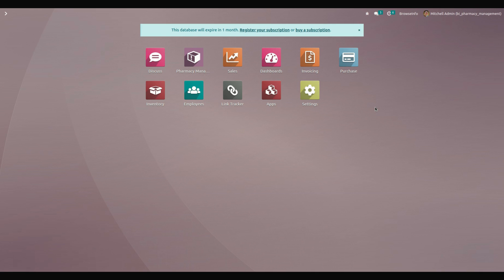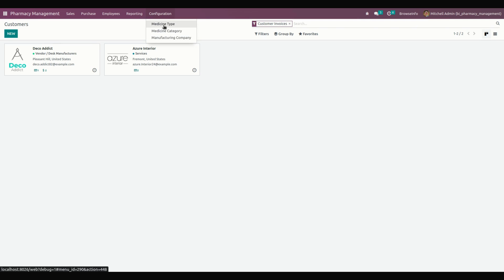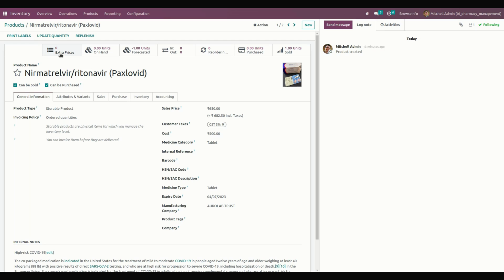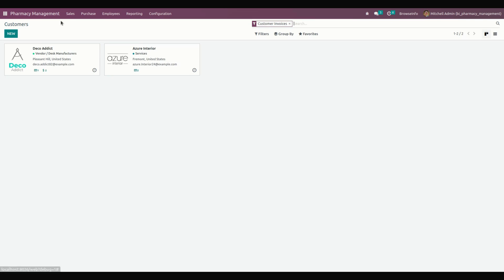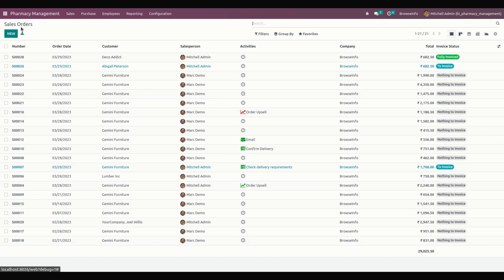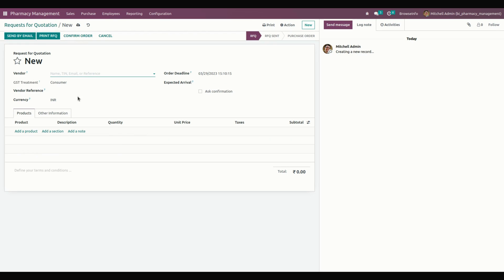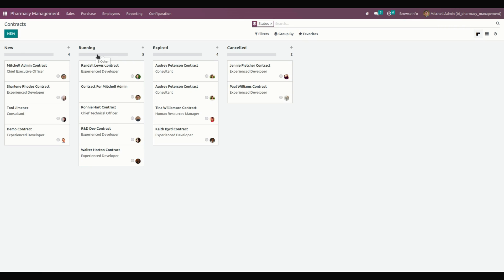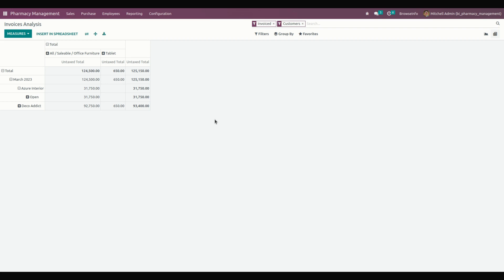Pharmacy Management in Odoo | Transform Your Pharmacy Operations With pharmacymanagement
Odoo Pharmacy Management App helps you to manage retail pharma stores. Users can configure access rights for the user and manager. Users can configure medicine type, medicine category and manufacturing company.

Users can manage details of medicines, customers, vendors, employees and contracts. You can create or manage sales and purchase order details with medicines and required attachment of prescription. Users can see customer invoice reports in graph and pivot view and also print medicine expiry reports in PDF format.

- Configure Access Right for Manager and User
- Configure Pharmacy Management
- Manage Sales and Purchase Order
- Manage Customers and Vendors Details
- Manage Employee's Details
- Invoice Analysis and Medicine Expiry Report

** Related Odoo Apps :

1. Veterinary Practice Management System in Odoo
2. Hospital Management in Odoo/OpenERP
3. Pathology Lab Management Odoo/OpenERP